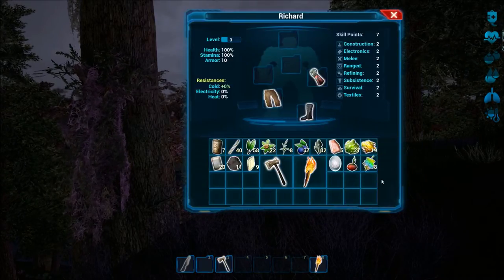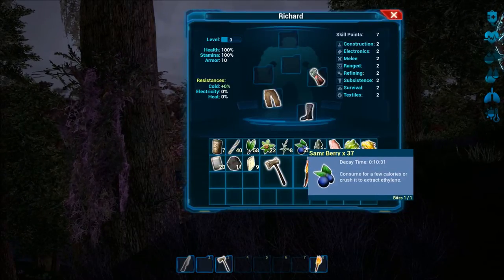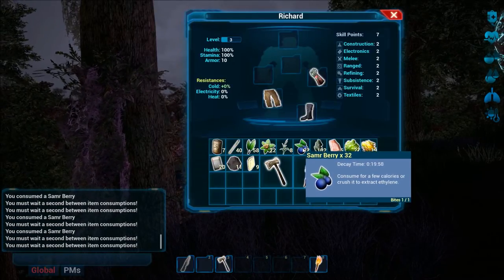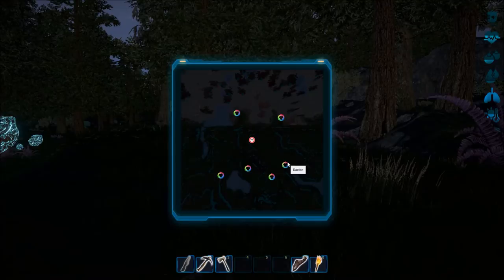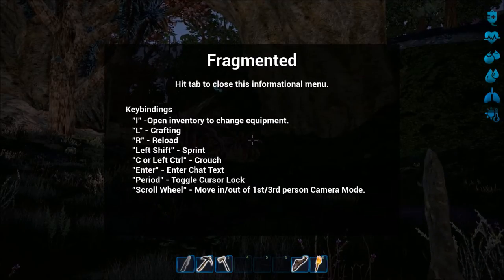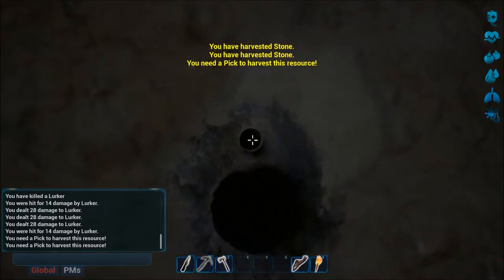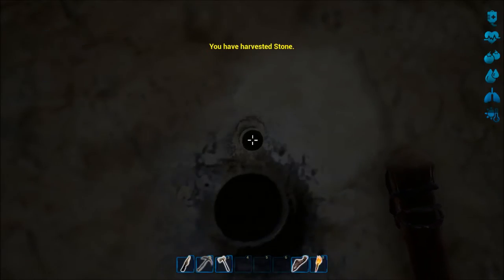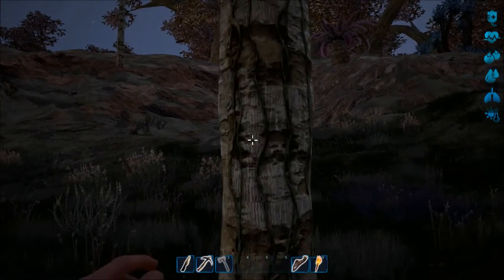Fragmented Part 2 Death and Housing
Fragmented is a  a sci fi survival game. It is Born from an MMO called the Repopulation which has had a Few development issues the reasons can be found here

How Does Fragmented Differ From The Repopulation?

For starters it is not an MMO. It is an online game, where users will be able to play on official or custom servers. It also will not feature any missions or inquiry system. It will feature both PvE and PvP content, with different game modes to allow for PvE Only, PvP Only, Permadeath, or Accrued Advancement.

Where The Repopulation was RPG first, with simulated shooter in Action Mode, Fragmented is a First/Third Person Survival Shooter with RPG elements.

The Setting

The setting is the same as in The Repopulation, but generations earlier. You are the first colonists on a new planet after earth was rendered uninhabitable by a cataclysm. Your goal is to establish yourselves and survive, preserving humanity. In The Repopulation you were a fresh clone in an already established society on the planet. In Fragmented your experience begins on the planet’s surface, jettisoned in an escape pod shortly before the Northern Star crash landed.

Technology is advanced, but you need to first make due with whatever resources you can find on the new planet and then build up from lower technology levels such as crude tools, eventually building up to advanced weaponry, cities, and vehicles.

Hope You enjoy this Mini Series

Opening song All Eventualities by Gillicuddy
Closing Song Phase_IV by lo-fi is sci-fi